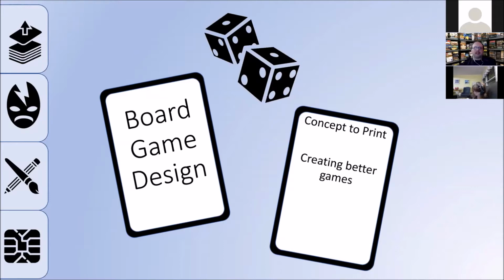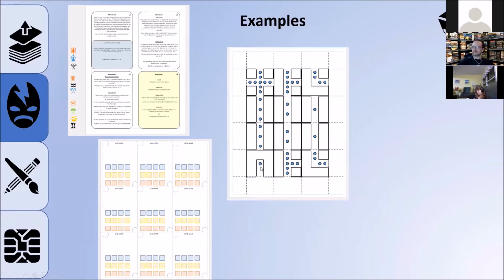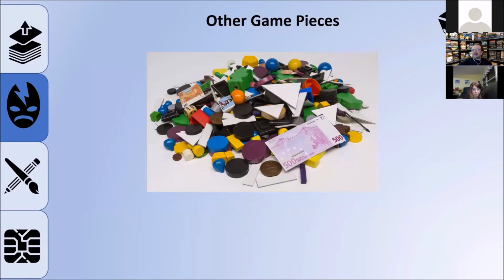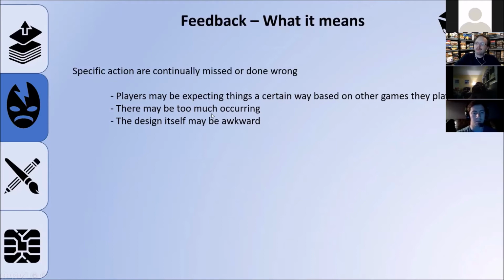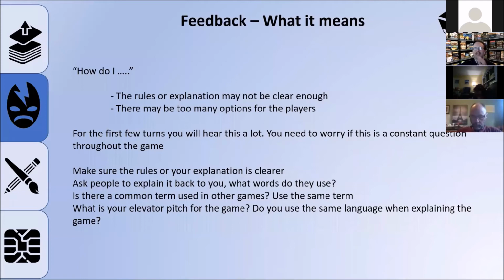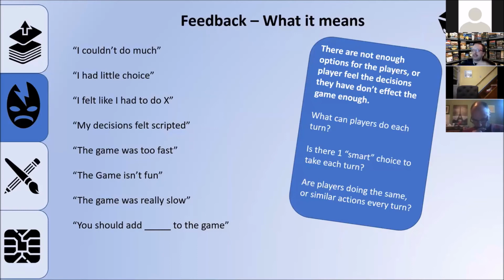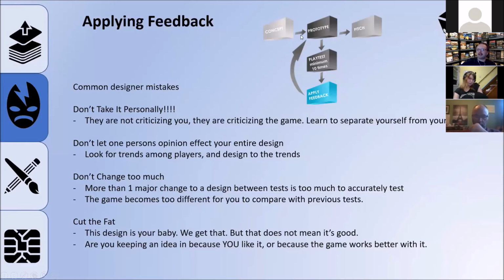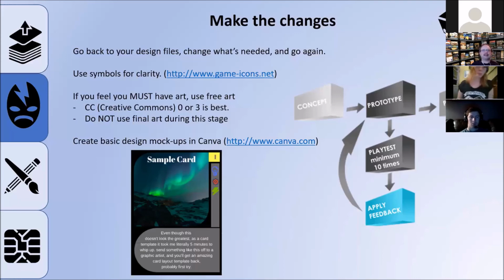Board Games Design Workshop - Part 2: Game Design on a Budget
This video is Part 2 of the Board Game Design Workshop hosted virtually by the ORL. In this session, learn from Jonathan Thwaites, Creative Director at OOMM Board Games in Kelowna, on how to design games on a budget with tips for open-source software and other low-cost methods.